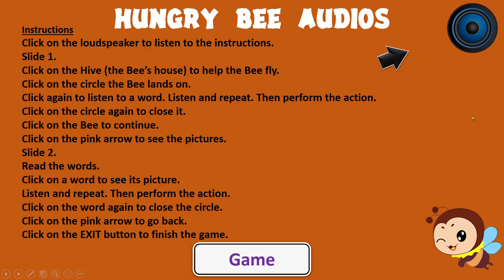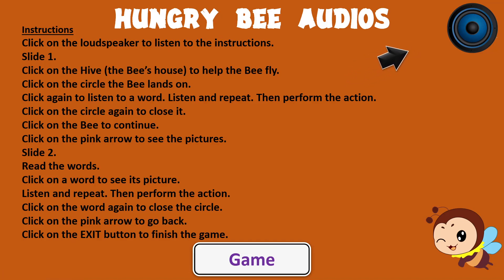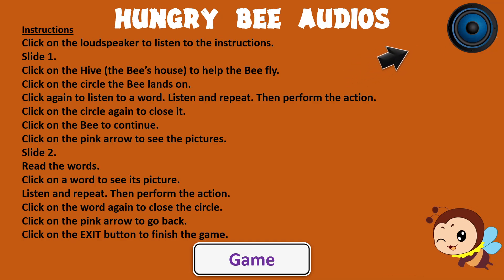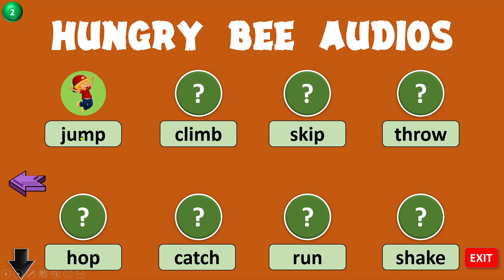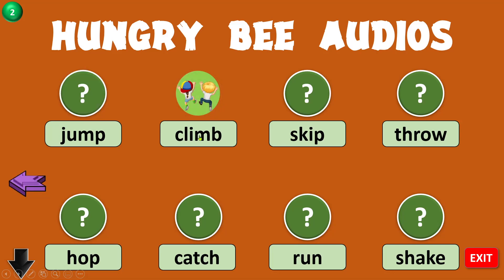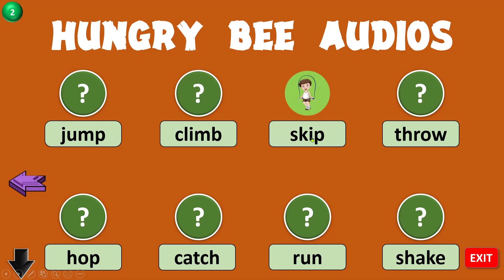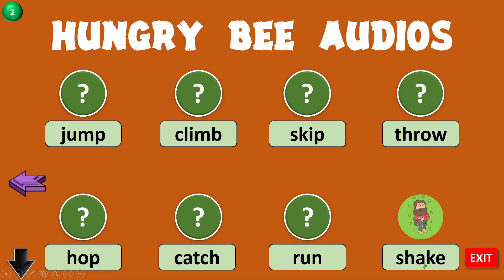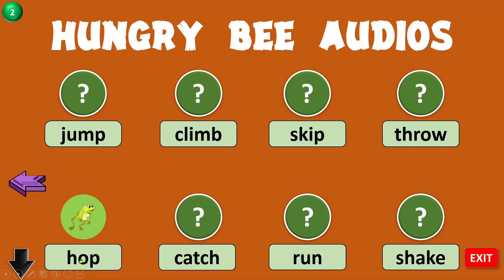Hungry Bee Sounds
Keep your health fit and your mind wise. Good health will help you in the long run.
Listening comprehension is one of the most challenging abilities to master while learning a new language, and this channel was dedicated to helping primary school pupils improve their English skills. Students must therefore listen, repeat, and read and spell some words.

Applications used
1. Text to Speech
2. MP3 to WAV
3. Digital imagery
4. Remove background
 5. Tutorials